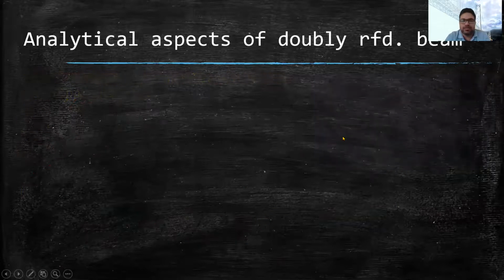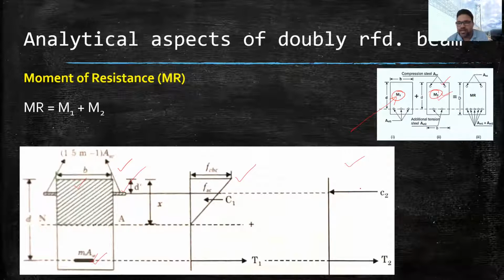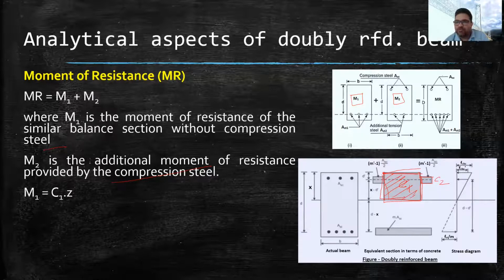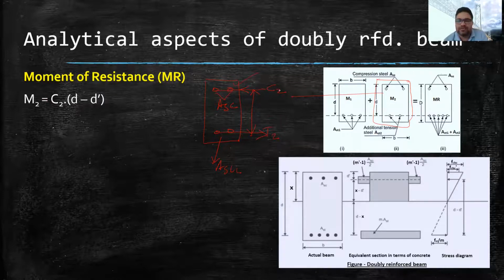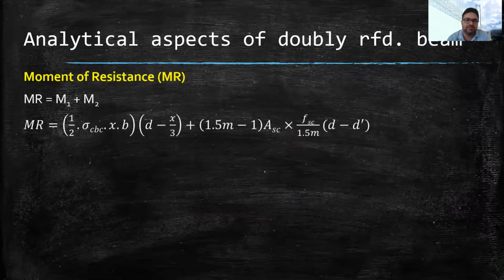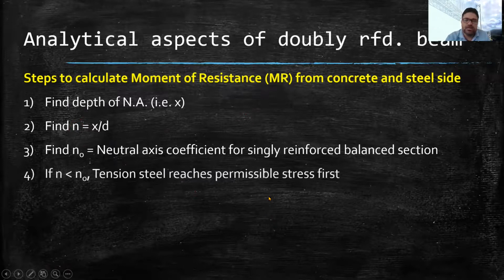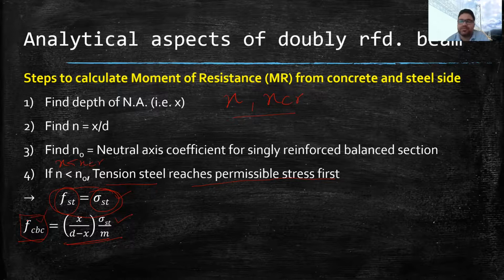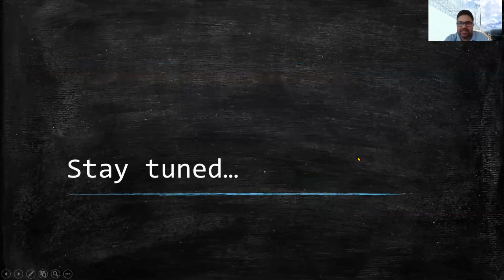Lecture 12 Part 6 Analysis of Doubly rfd beam - Moment of Resistance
In the video, the concept of Moment of Resistance for the doubly reinforced beam is discussed.